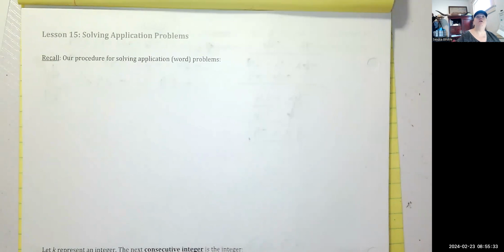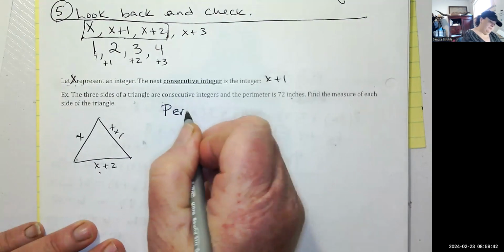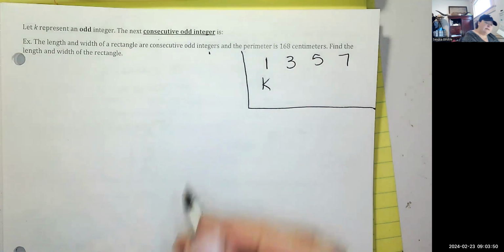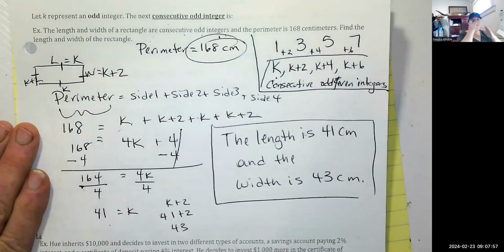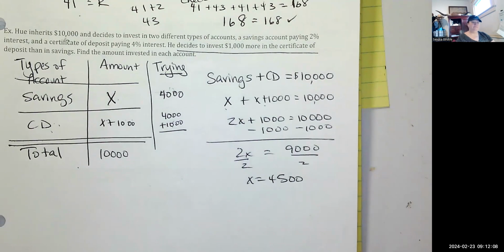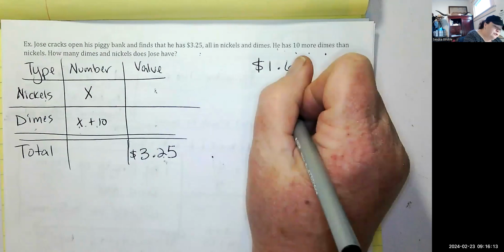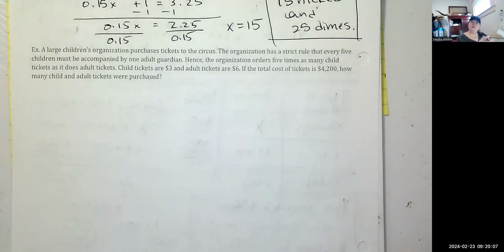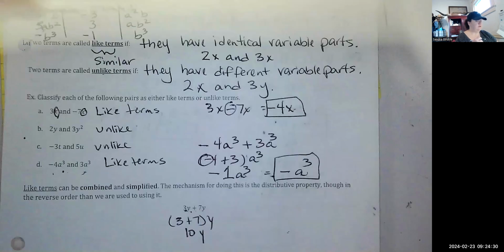Lesson 15 Lecture Video